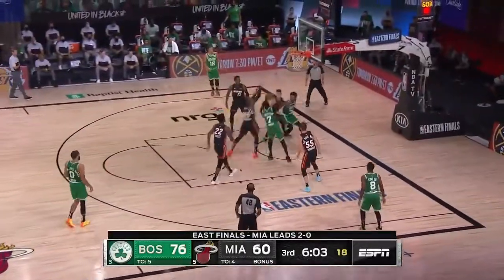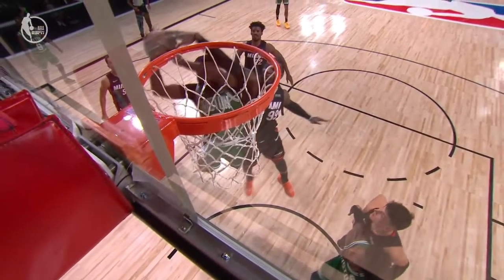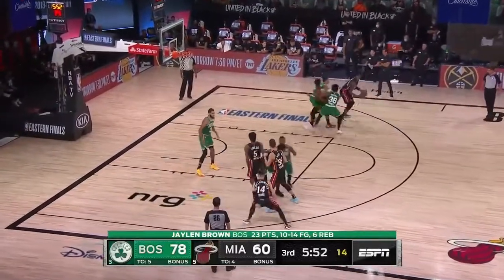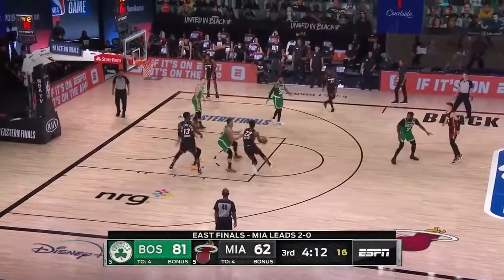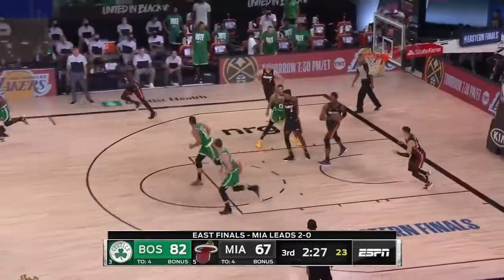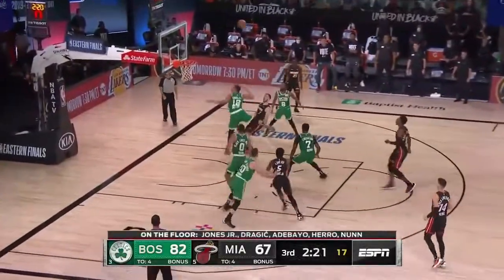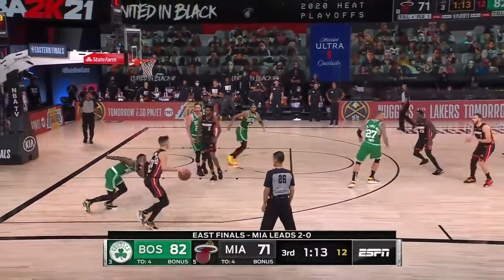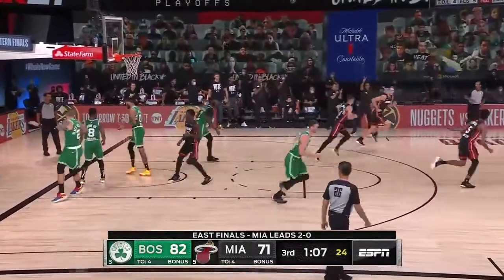Miami Heat vs Boston Celtics Full GAME 3 Highlights | NBA Playoffs